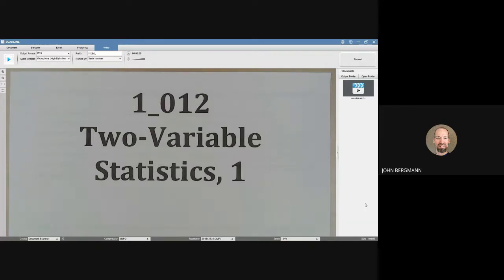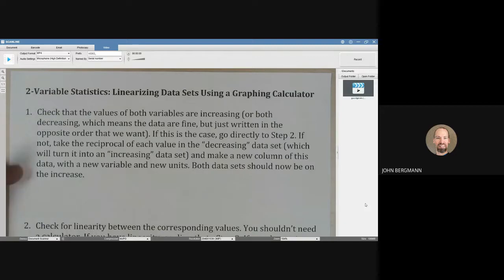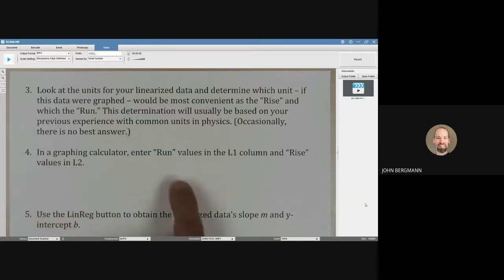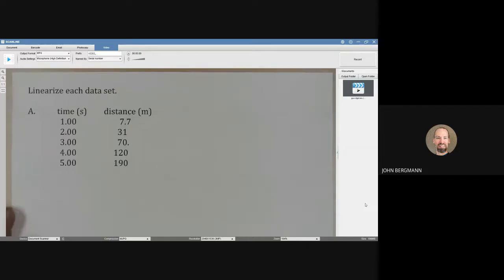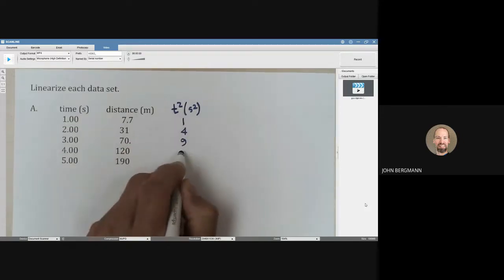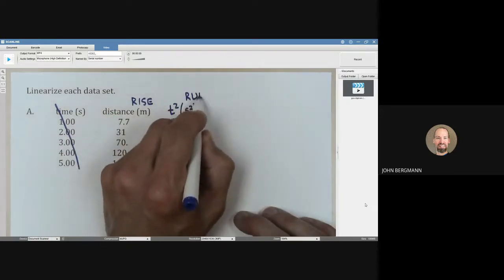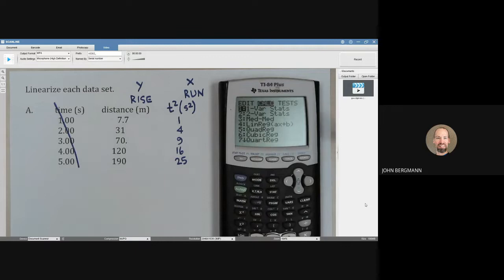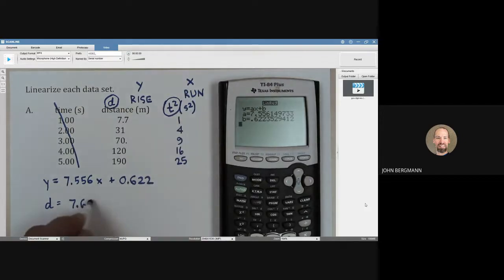1 012 linear regression 1